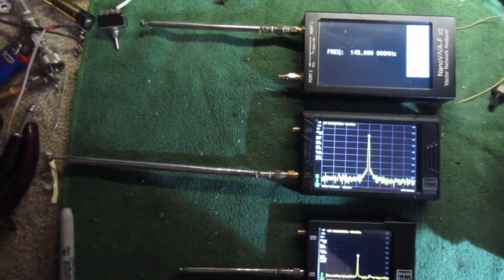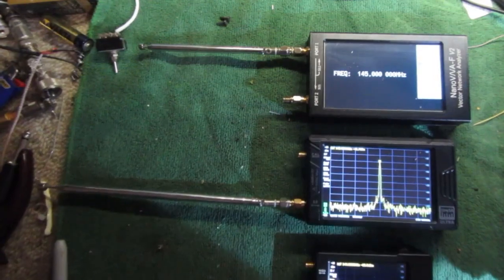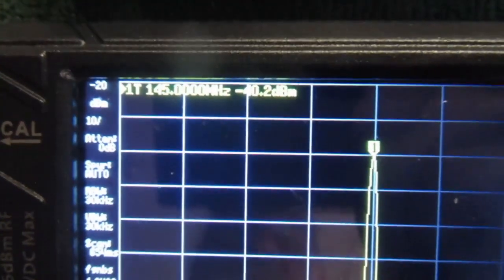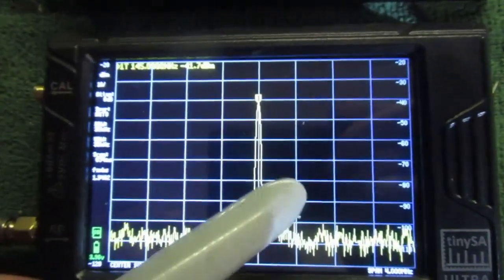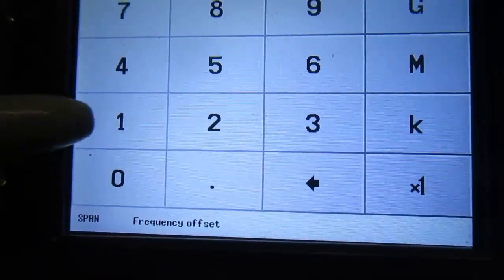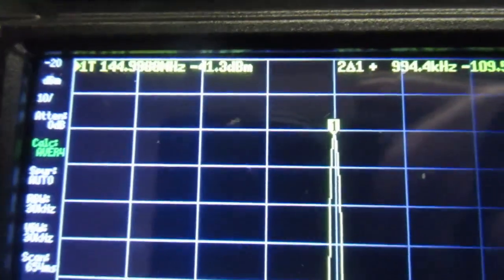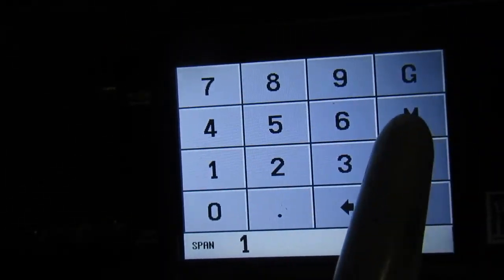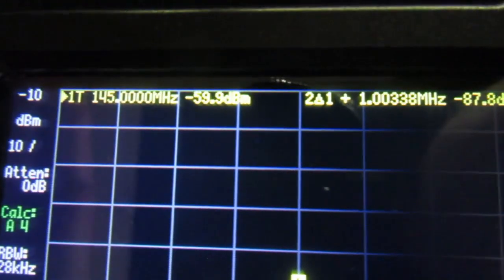TinySa and ultra resolution of 0.1 db increments measurement setting.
The fantastic tiny spectrum analyser can produce increments of 0.1 db instead of the normal 0.5 db resolution.
This was necessary for precise measurement of the gain of an antenna.
Hope this helps and is another great feature of these spectrum analyzers.